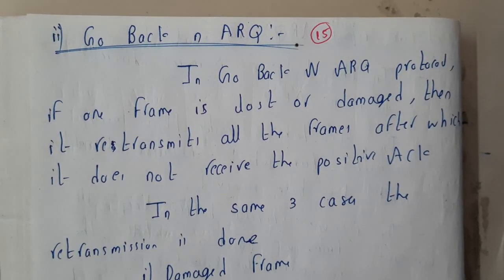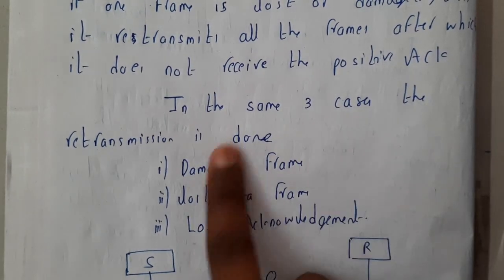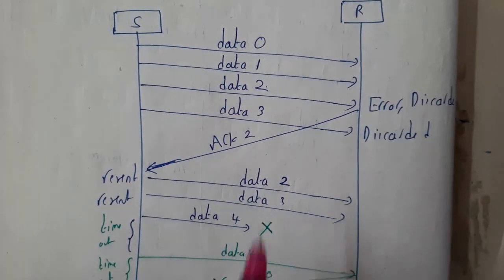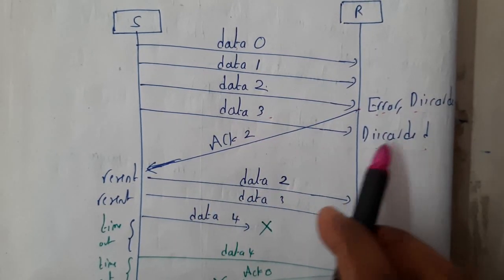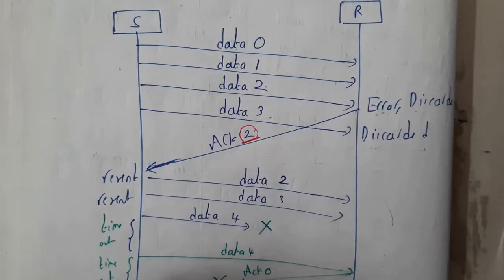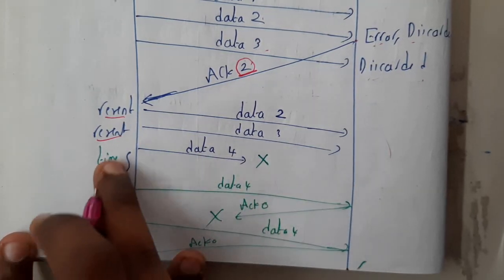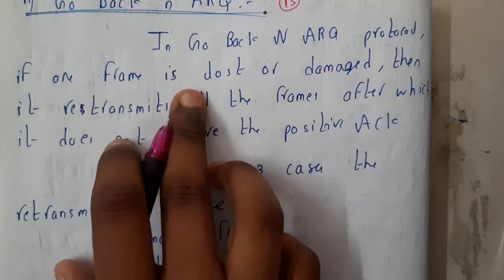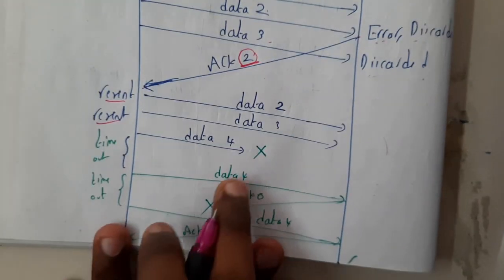15 Go back n ARQ